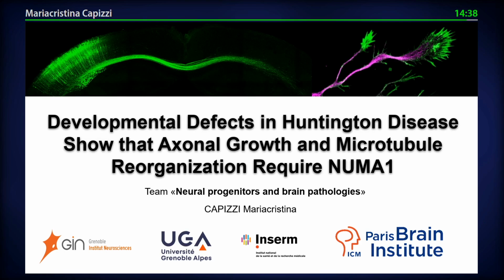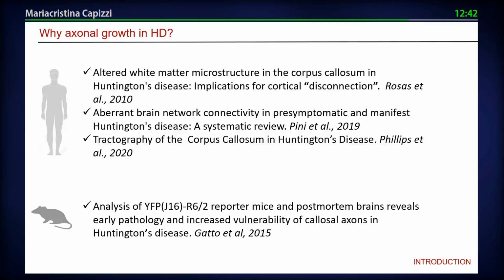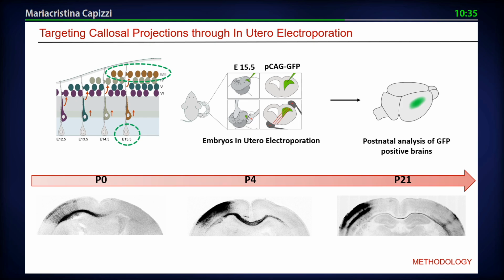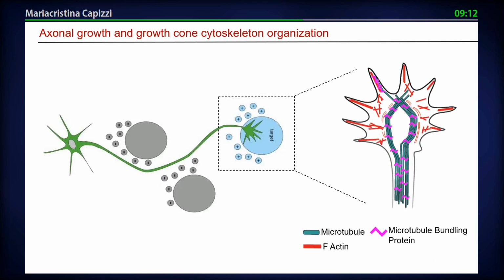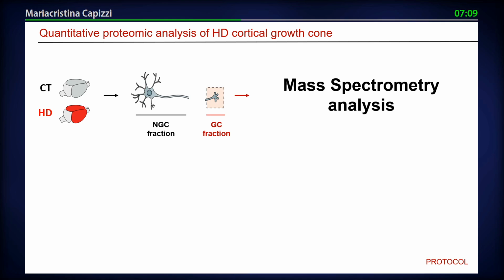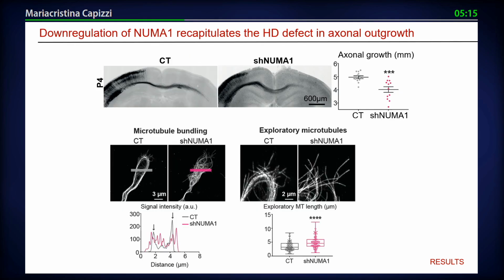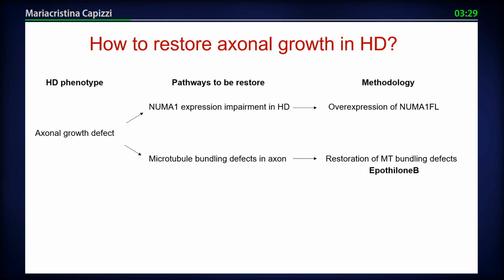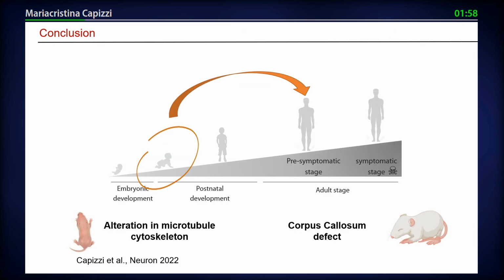Axonal Growth Defects by Mariacristina Capizzi -EHDN2022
PARALLEL SESSION II B. Neurodevelopment/Pediatric/Juvenile HD
Chaired by Sandrine Humbert

1. Axonal Growth Defects During Development Contribute to Early HD Signs
Mariacristina Capizzi
2. Growth and Development of the Striatum in Children and Adolescents at Risk for HD
Radhia Kacher
3. Huntington’s Disease in Kids
Ferdinando Squitieri

Dear Friend of EHDN,
On behalf of the members of the Program and Organizing Committee and the Executive Committee of the European Huntington’s Disease Network we want to thank you for your participation in the EHDN2022 Plenary Meeting